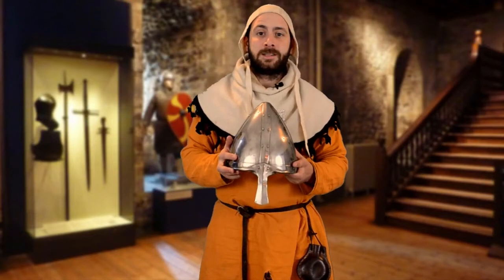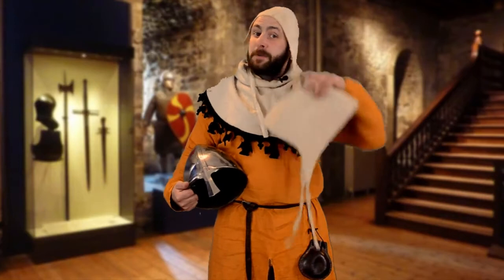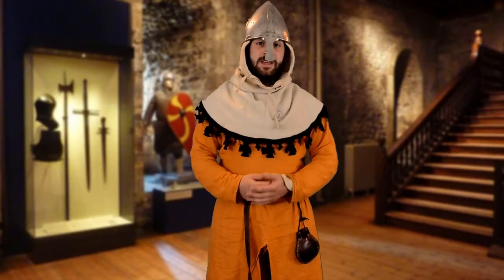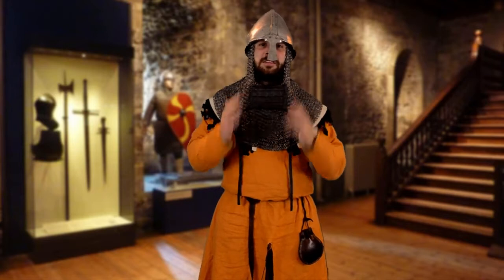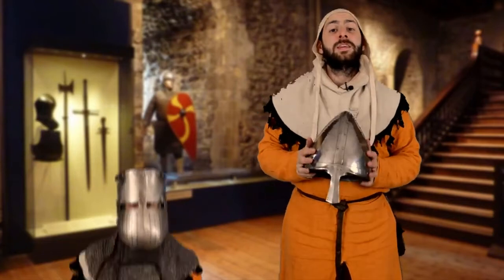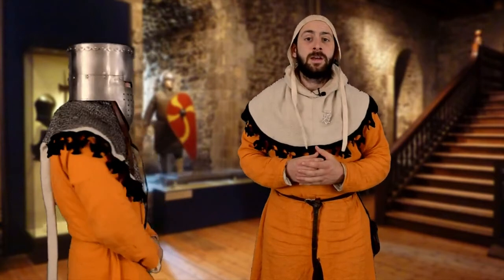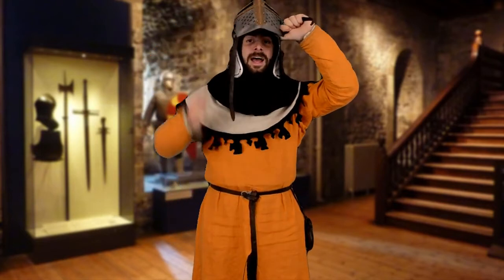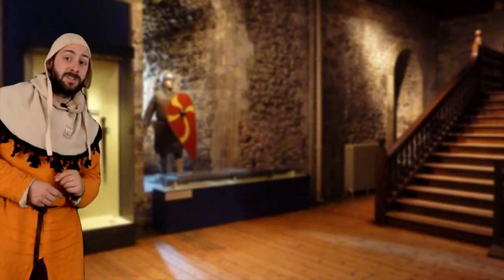Arms and Armour, Part 3: Medieval Helmets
In the third part of our series on Arms & Armour, we take a look at three iconic medieval helmets and chart how helmet design evolved.